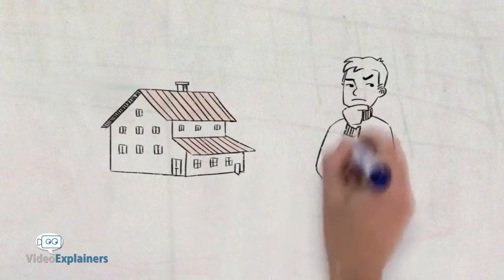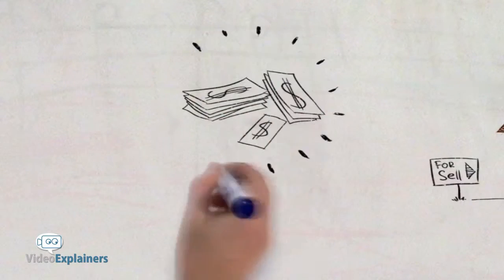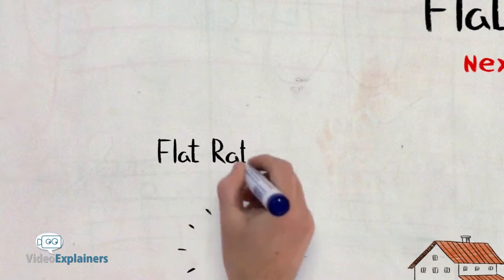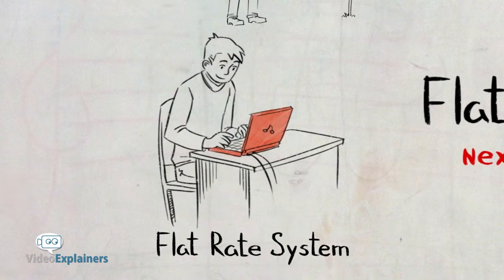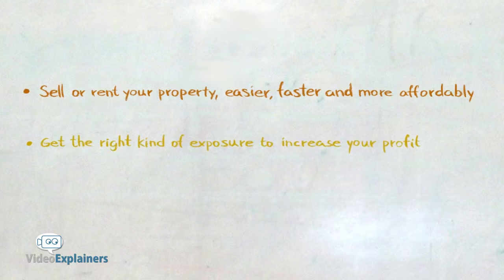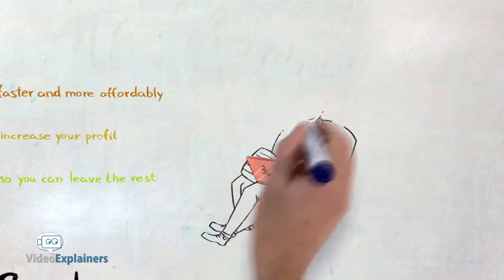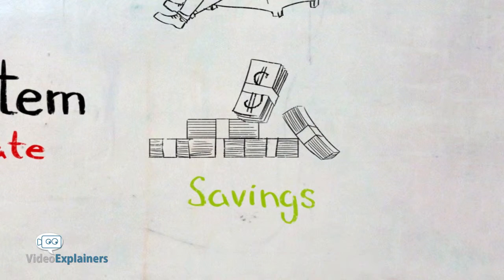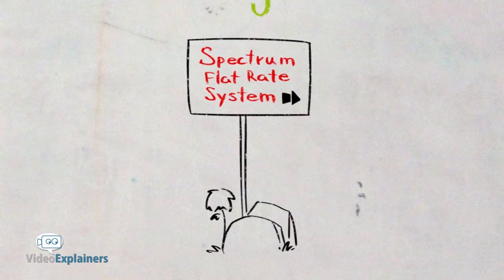Spectrum Flat Rate | Real Estate Flat Rate System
Spectrum's Flat Rate gives you the flexibility to sell and rent your property with more profit.